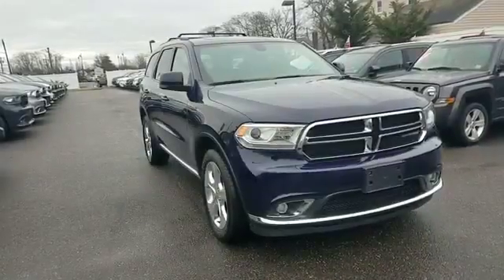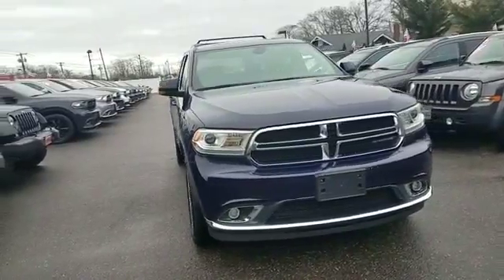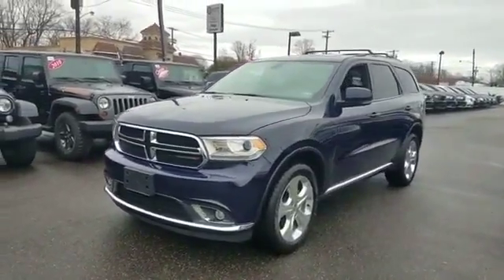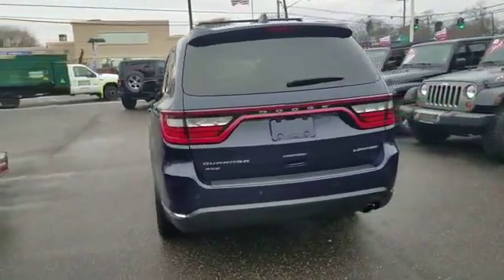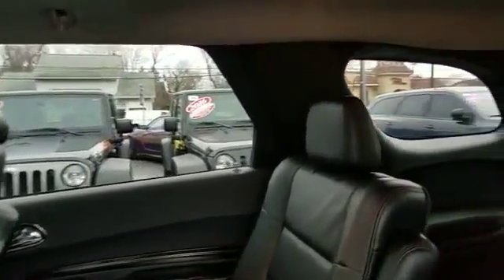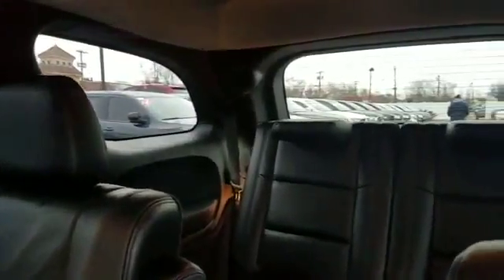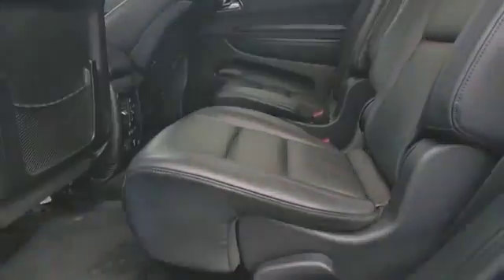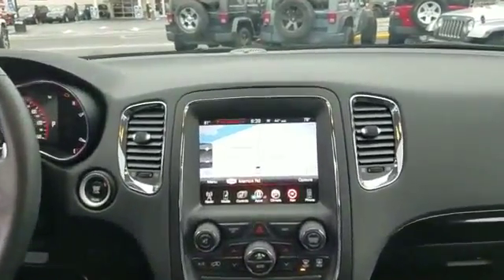2015 Dodge Durango Limited Lindenhurst, Massapequa, Babylon, Bayshore, Merrick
2015 Dodge Durango Limited Lindenhurst, Massapequa, Babylon, Bayshore, Merrick